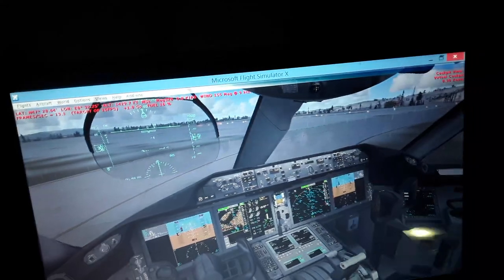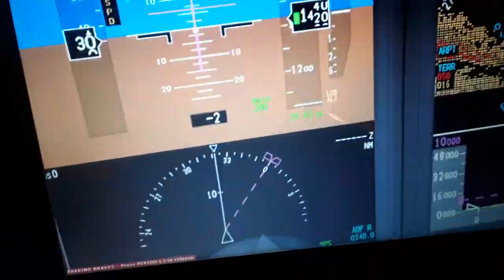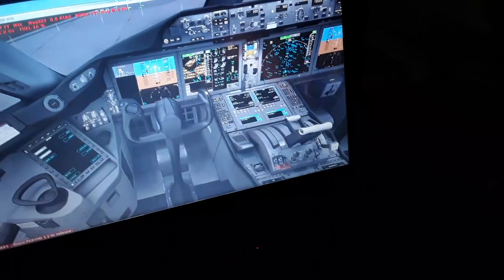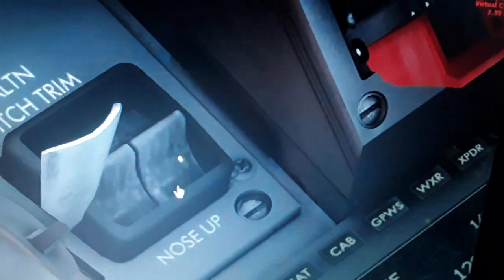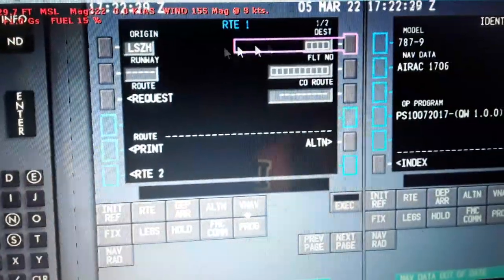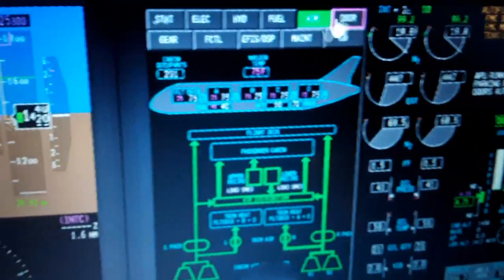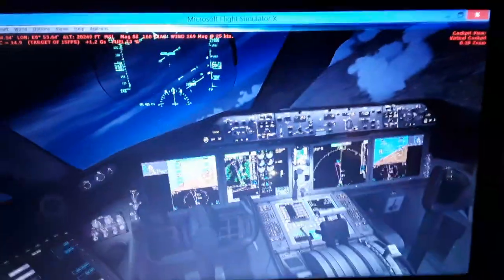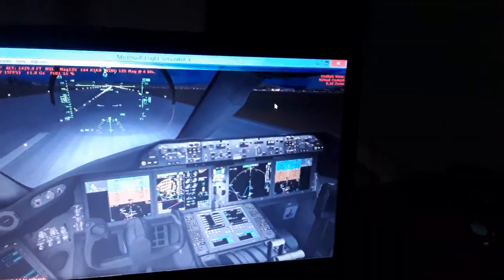THOMAS HATSIOS PILOT SAMANTHA EMILY BOWER LOVE BOEING 787-FULL IFR FLUGHT ILSLOC LANDUNG LSZH SWISS